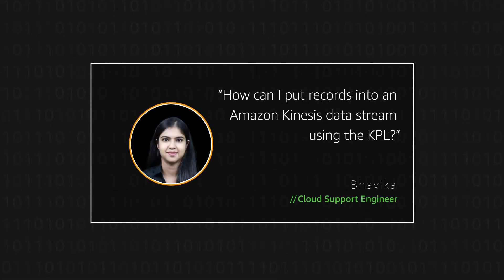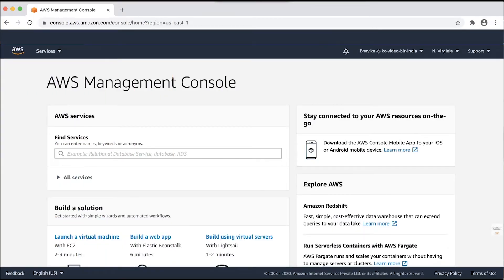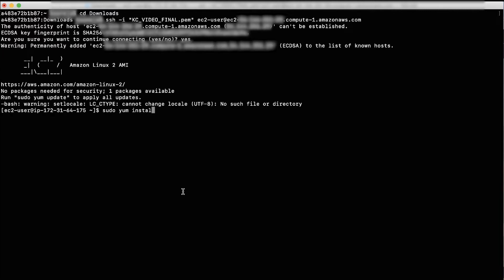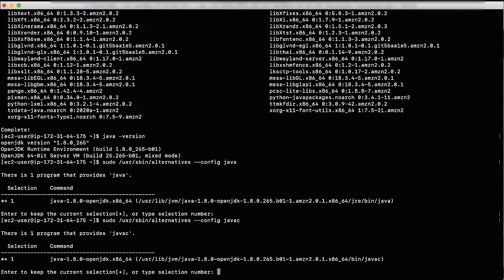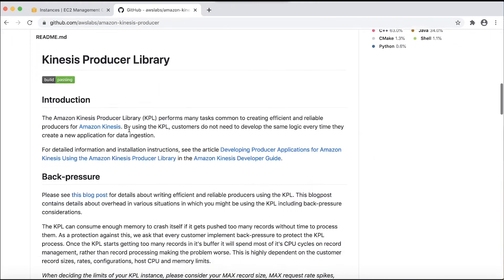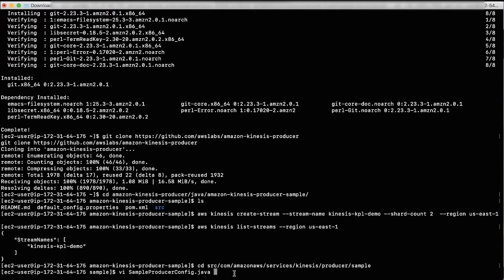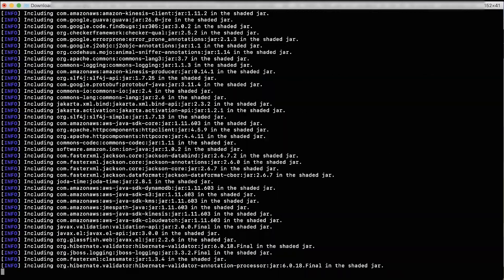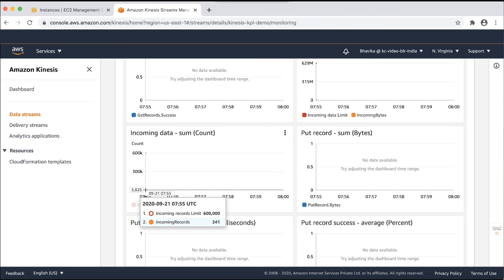How can I put records into an Amazon Kinesis data stream using the KPL?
Skip directly to the demo: 0:33

For more details see the Knowledge Center article with this video
Bhavika shows you how to put records into an Amazon Kinesis data stream using the KPL.